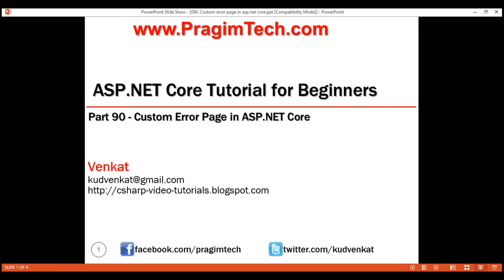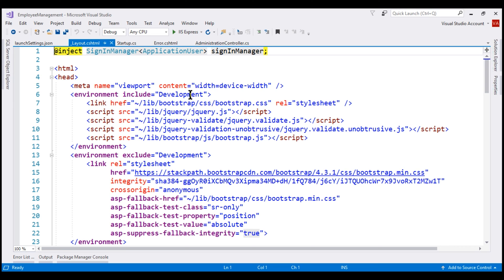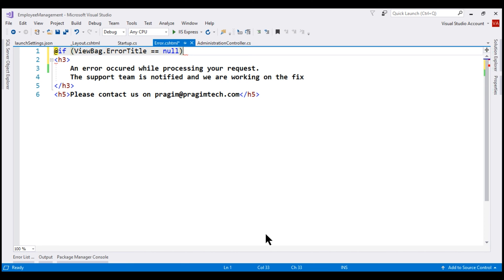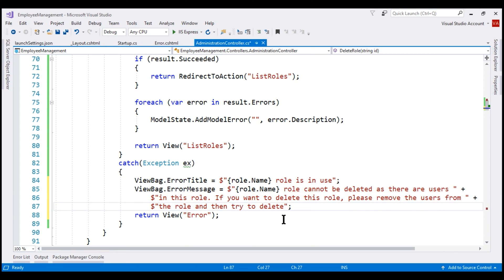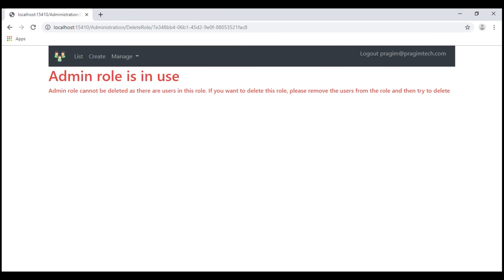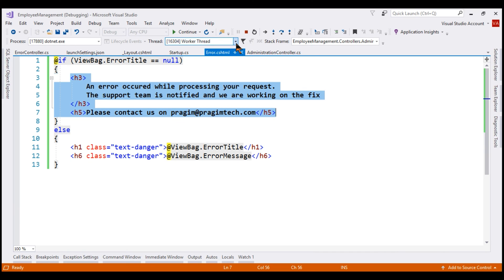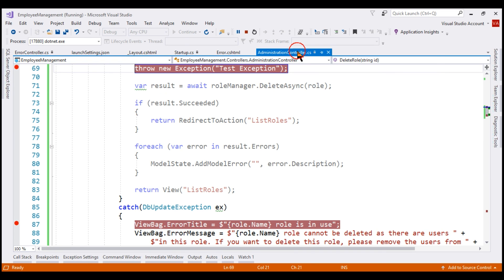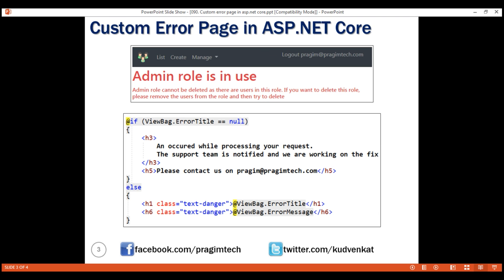Custom error page in asp net core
How to display error specific custom error page in asp.net core mvc